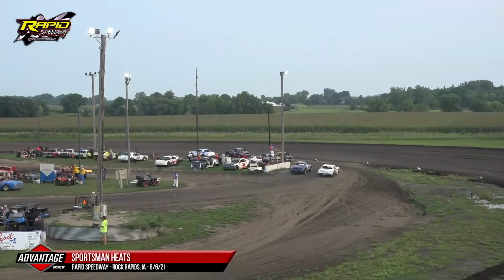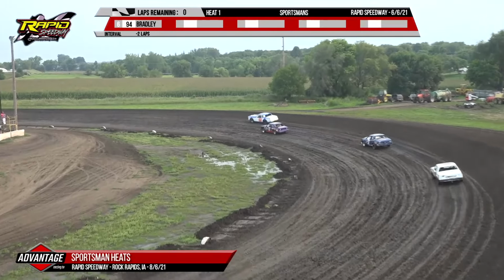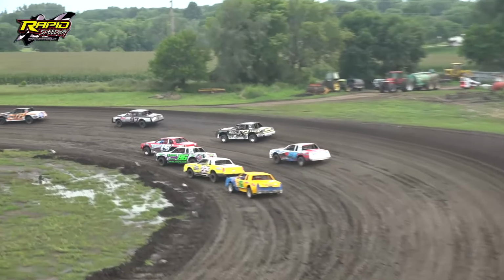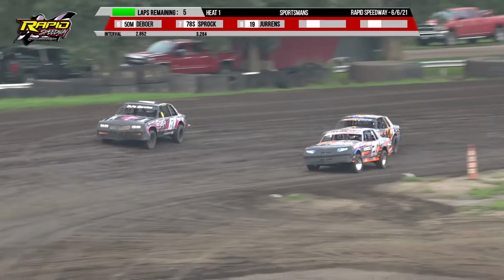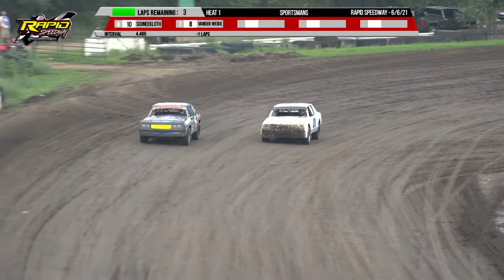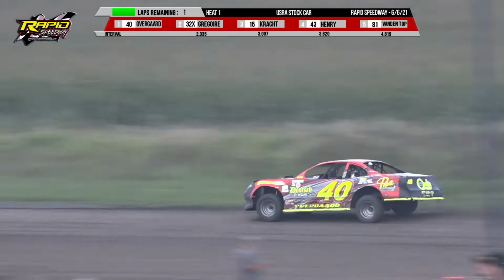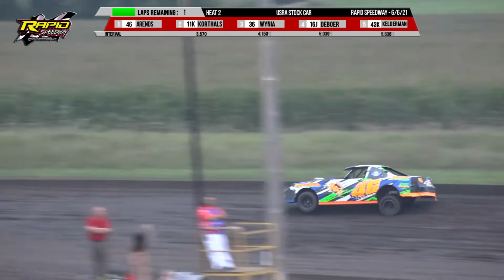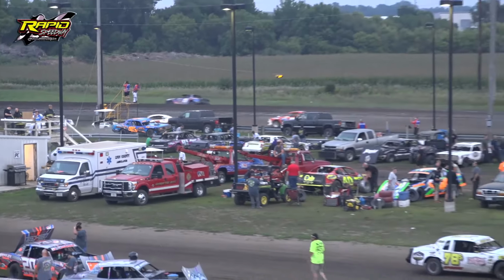Sportsman, Hobby Stock, & Stock Car Heats | Rapid Speedway | 8-6-2021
August bring us some great action for the Rapid Speedway. The Sportsman, Hobby Stocks, and Stock Cars battle it out in heat races.